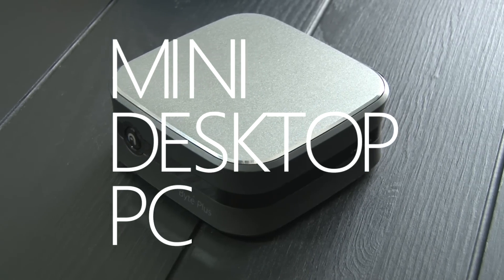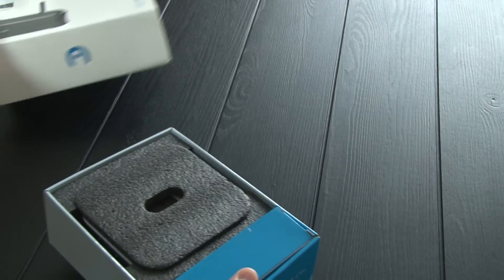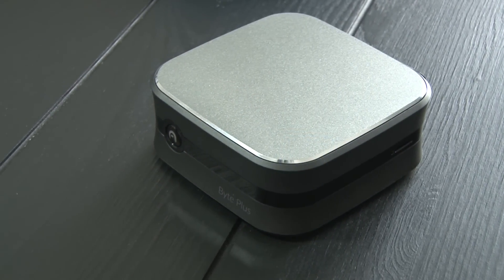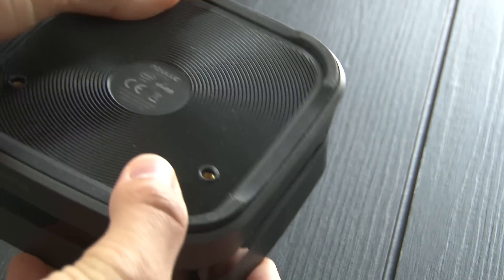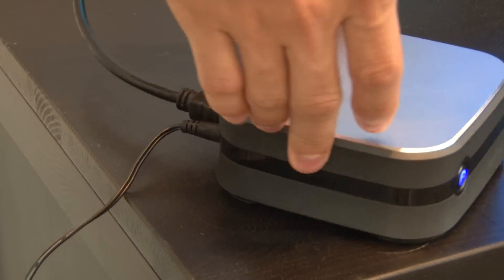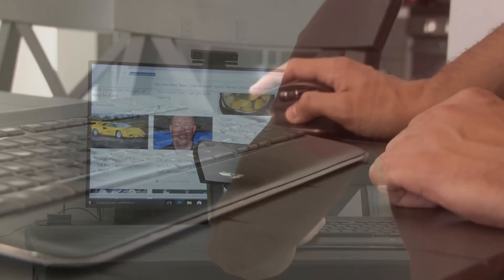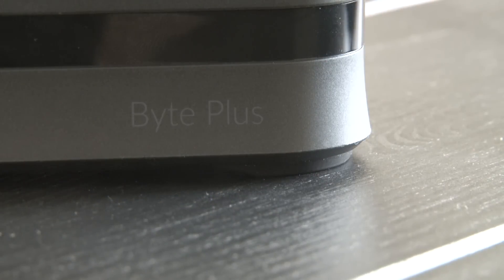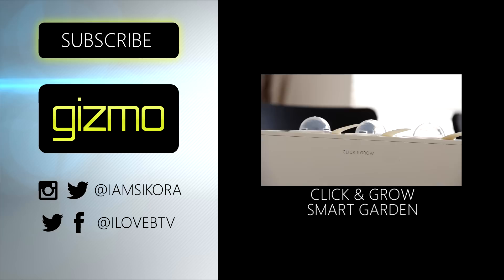Byte Plus - Mini Desktop PC - Unboxing & Review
The Azulle Byte Plus Mini Desktop PC is the ultimate little beast that allows you to take your work wherever you go! Play games, watch movies, and do everything you can do in Windows 10 with this mini desktop pc.